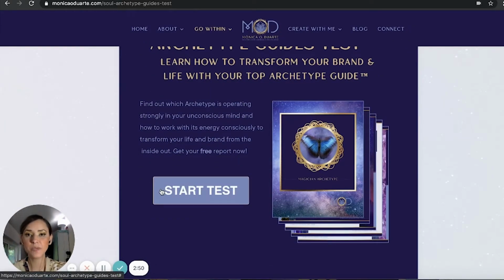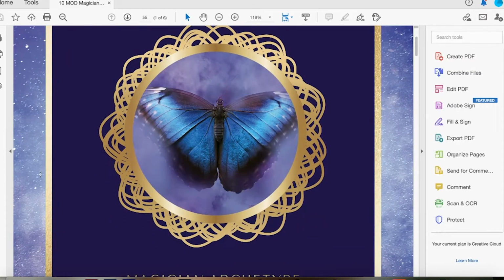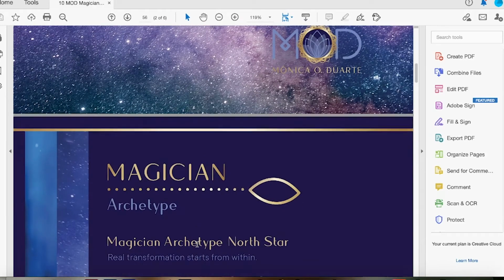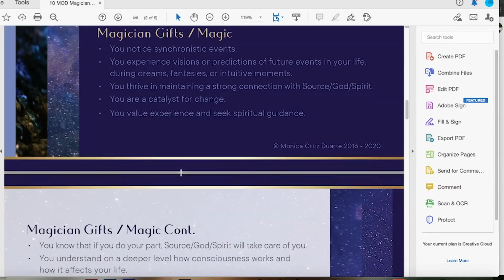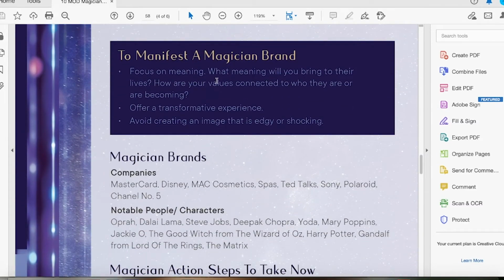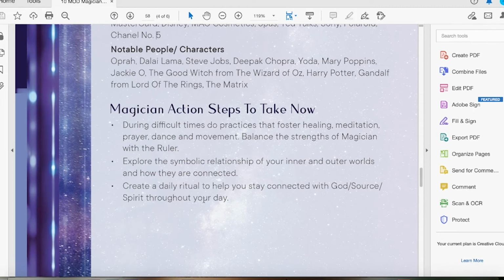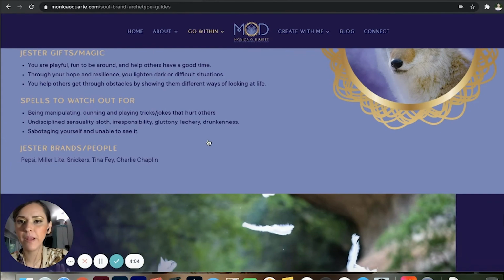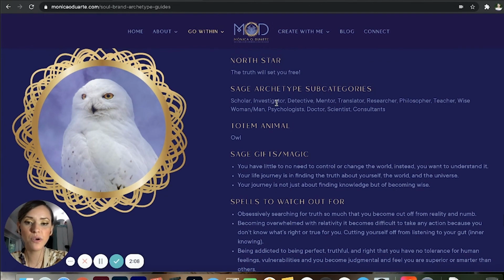Who are you? Find out what your top Archetype is!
The Archetype Guide Profiles are Copyrighted to Monica Ortiz Duarte 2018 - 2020 and no part of them may be reproduced or copied. However, you're more than welcome to use them to learn more about yourself. Thank you for respecting and supporting my work!

Are you looking to create a more solid sense of self?
Do you struggle it knowing who you are or what makes you, you?

Are you looking to rebrand your business but want to create a brand that resonates with you are?

Then take my Archetype Guides Test and start your journey in transforming your life and brand from the inside out!

Also, like my video to help me grow my channel 🙏🏼